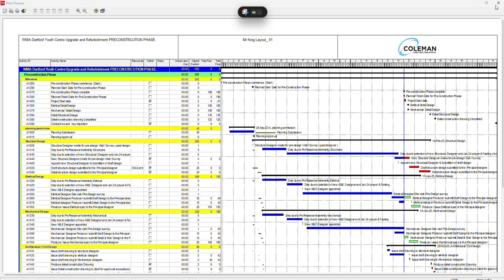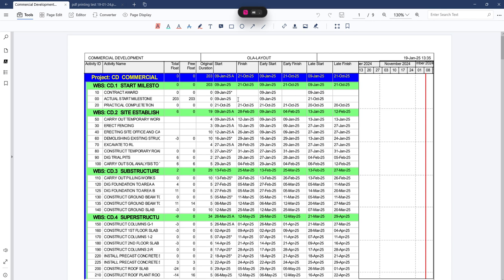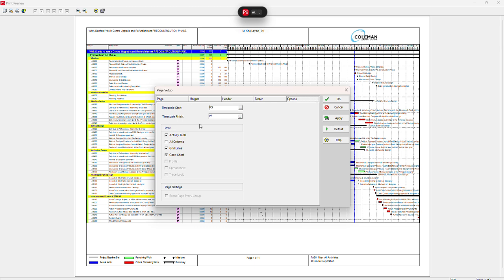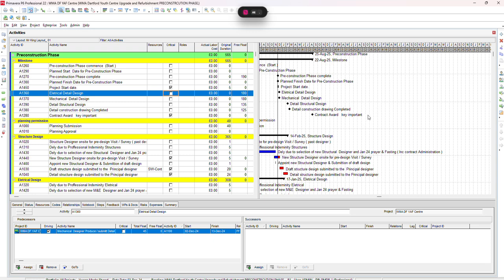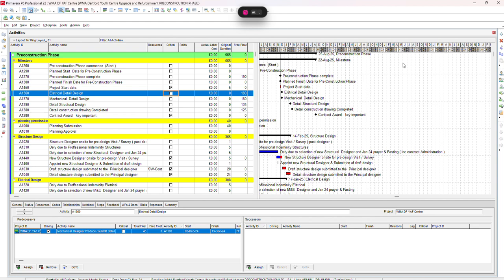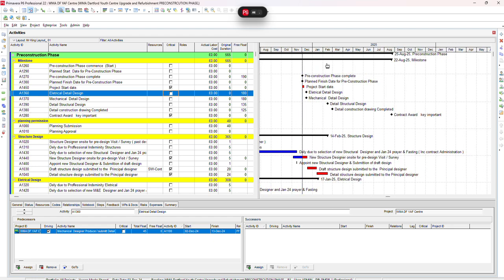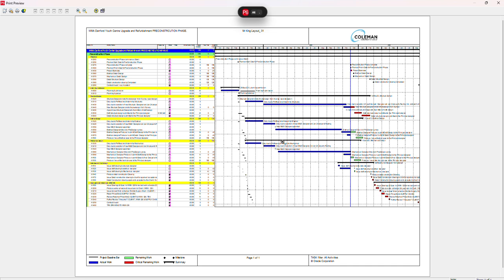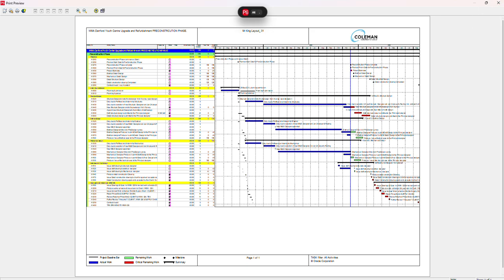Primavera P6 pdf printing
Primavera P6- How to save and print in  pdf.